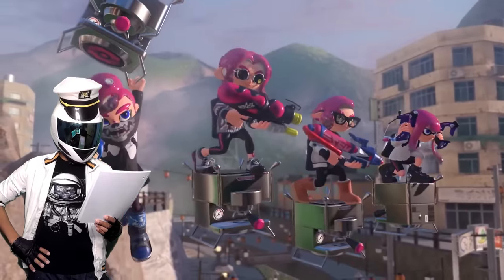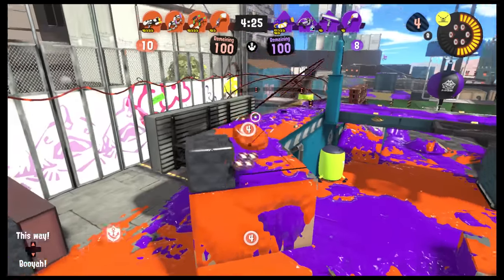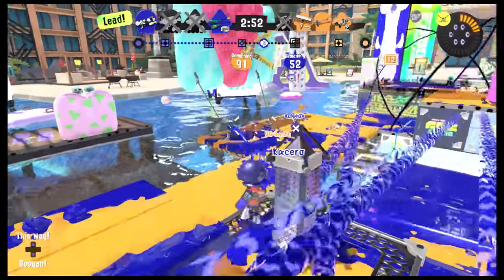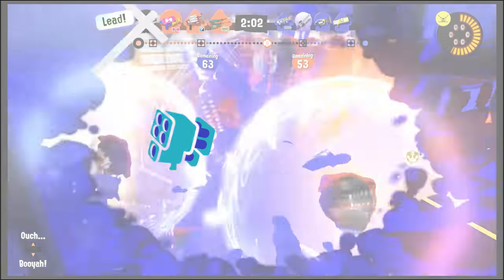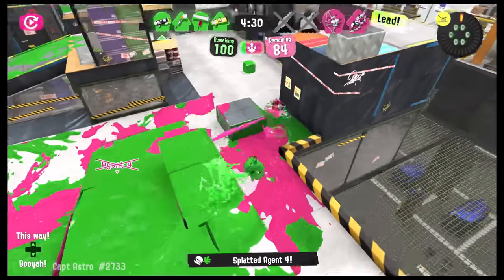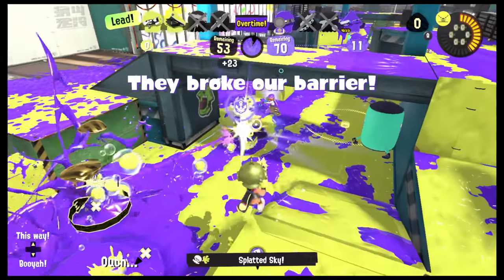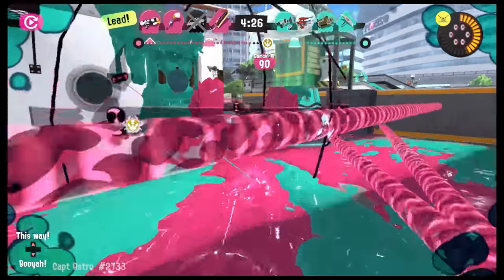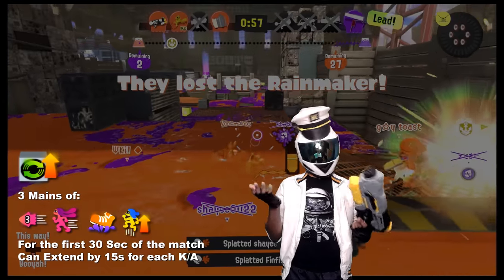I Played Splattershot Nova for 100 Matches & Had Enough, Here's What I Learned (Beginner Tips)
I played the Splatoon 3 Weapon from Outer Space for 100 Matches. It was rough. Here's what I learned

Tank! - The Seatbelts - Cowboy Bebop OST

Chapters:
0:00 Expectations
0:19 Reality
1:54 What I Learned: Main, Sub, & Special
7:35 Recommended Abilities Including Opening Gambit
10:01 Outro